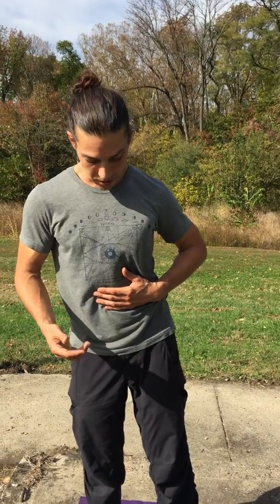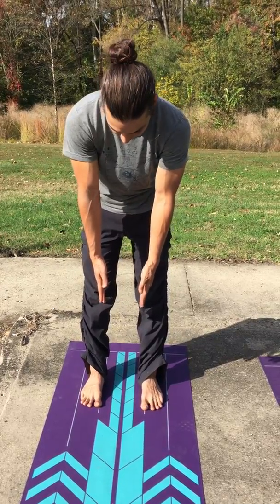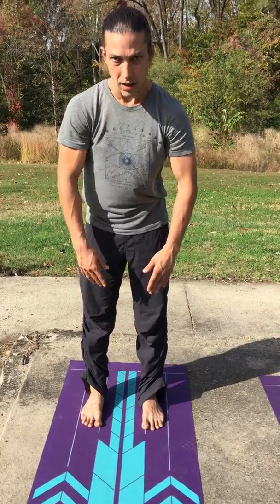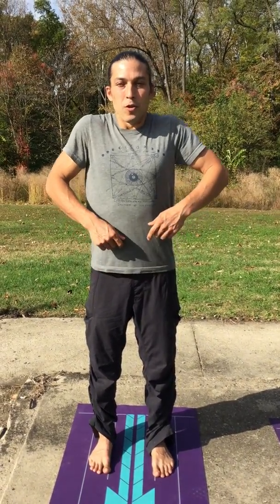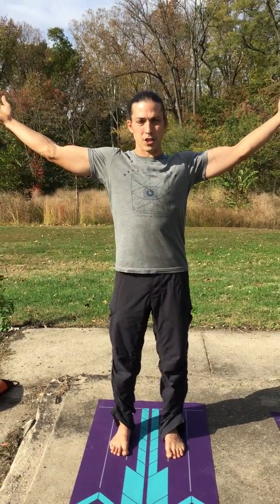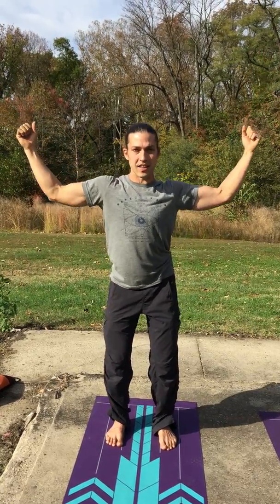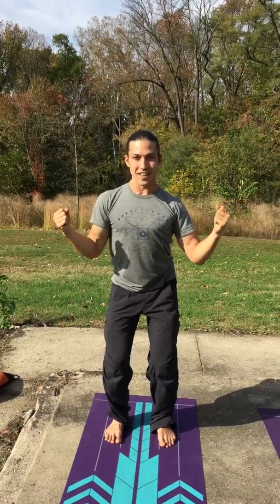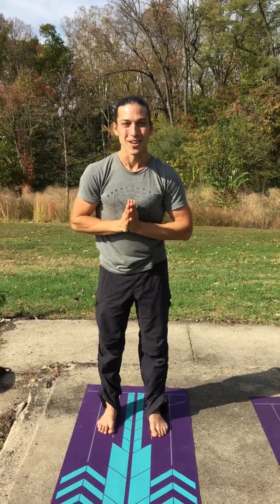The balance of Levity and Ferocity in human embodiment.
Inhale lightness, exhale strength. Every, single, breath.